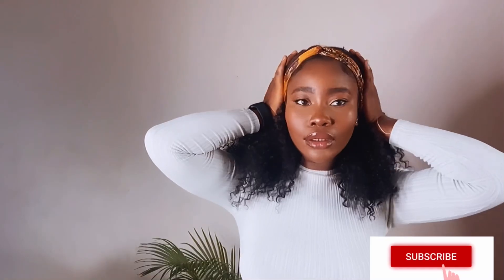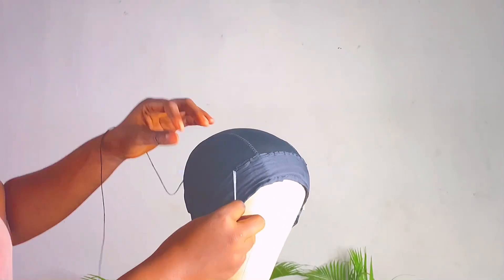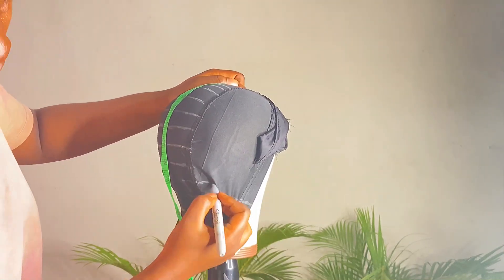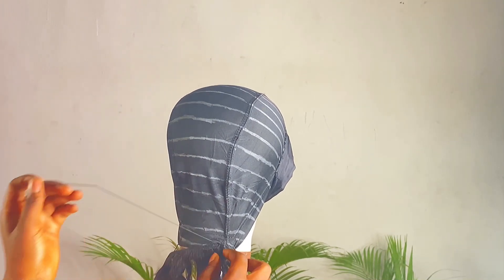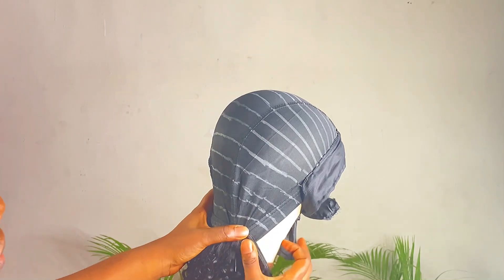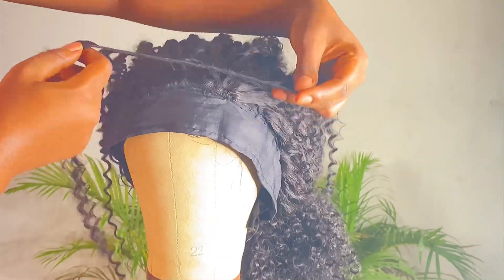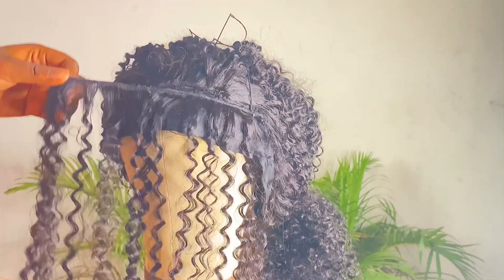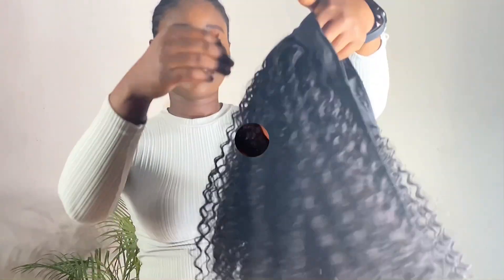DIY HEADBAND WIG TUTORIAL FROM START TO FINISH BEGINNER FRIENDLY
diyheadband halfwig Hey guys! in this video,I shared a step by step tutorial on how I made my headband wig from start to finish.

MY FIRST YOUTUBE VIDEO fam,kindly rate my performance in the comment section below,no abusive words pls let’s follow the YouTube community guideline ☺️

▪️background music